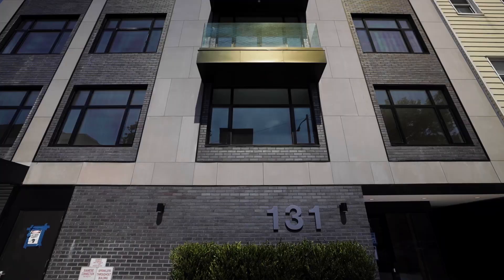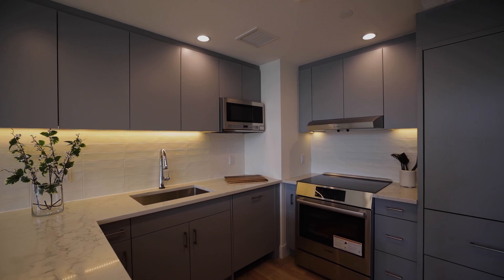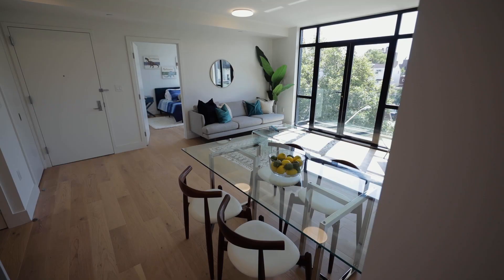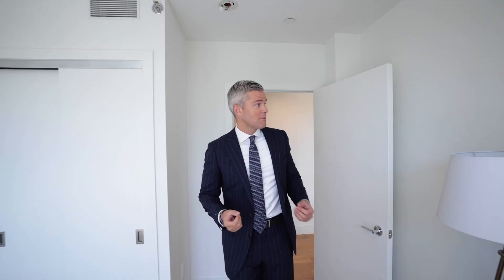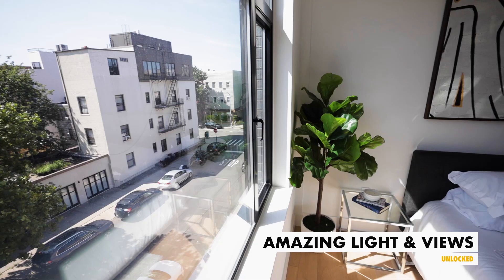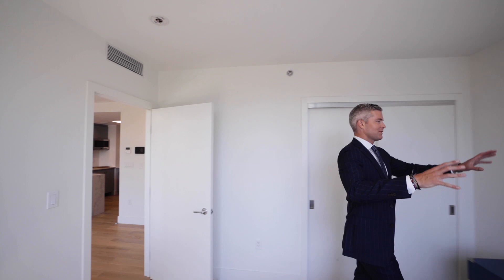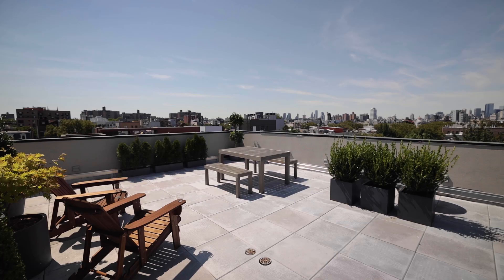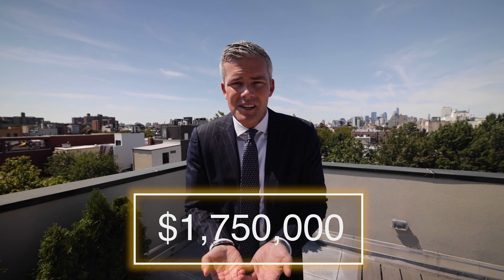Inside The Devoe, an East Williamsburg New Development | Unlocked with Ryan Serhant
📍131 Devoe St, Brooklyn NY | $600,000 - $1,775,000
A collaboration between experienced New York builders, Saddle Rock Equities and Eisner Design, The Devoe is a refined boutique condominium nestled in the trendy neighborhood of Williamsburg. The development features 10 incredible units in studio, 2- and 3-bedroom layouts as well as a collection of residential amenities tailored to modern city living.

Each home blends chic fixtures and finishes with a thoughtful open-concept floorplan. Features include gorgeous white oak floors, oversized windows, in-unit washers/dryers from Whirlpool, central heating and cooling, pristine bathrooms with Kohler and Moen details, and sublime kitchens with sleek Caesarstone waterfall countertops, matching backsplashes, and fully-integrated high-end appliances from Liebherr and Bosch. Most units also come with private outdoor space.

Situated in a prime residential enclave of Williamsburg, The Devoe is surrounded by a diverse array of restaurants, bars, cafes, and shops. It is close to McCarren, Cooper, and Sternberg Parks, and is around the corner from the L subway line. Amenities include a 500 sq. ft. gym with state-of-the-art equipment, a virtual doorman system, a bicycle room, private storage and on-site parking available for purchase, and a spacious rooftop deck with dining furniture, a grill and utility sink, and picturesque views of the Brooklyn and Manhattan skylines.